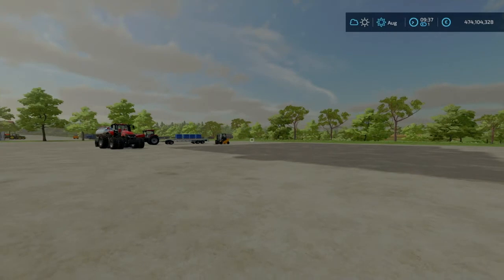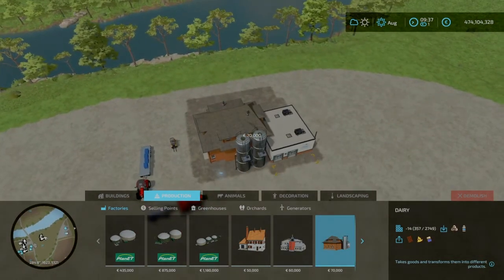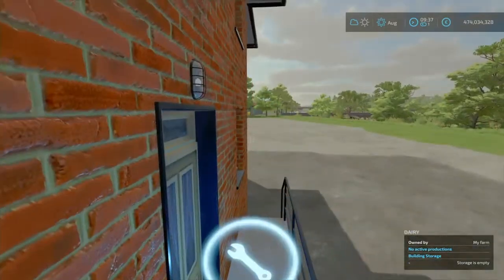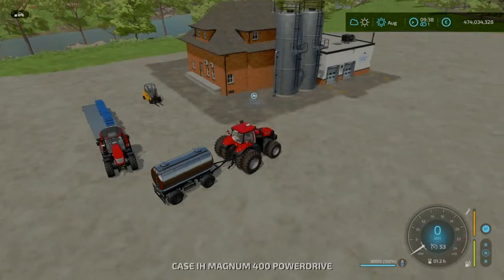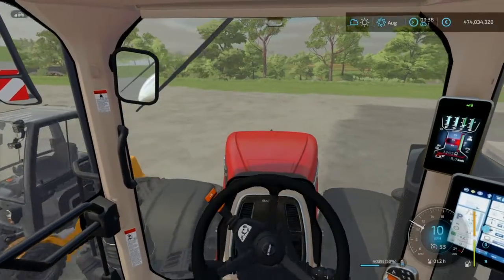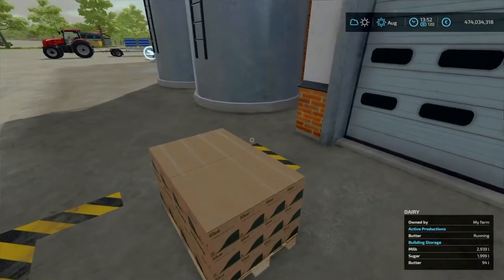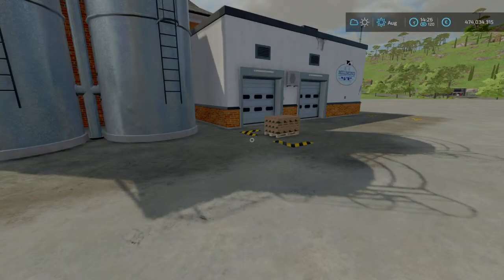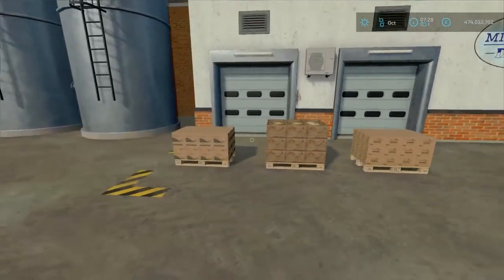Guide to Production Chains - Dairy - FS22 - PS4 - Console - Farming Simultor 22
All things Dairy!! Few different options for this production chain!! Let's take a look!!